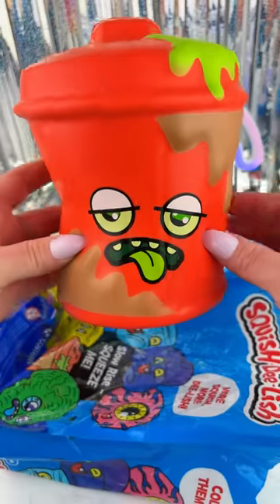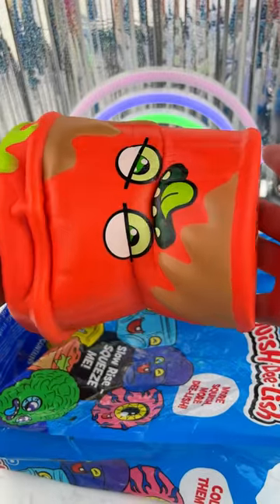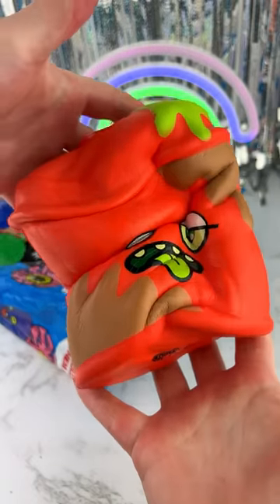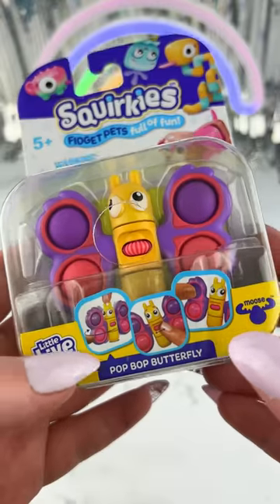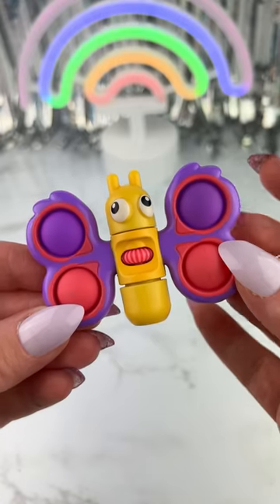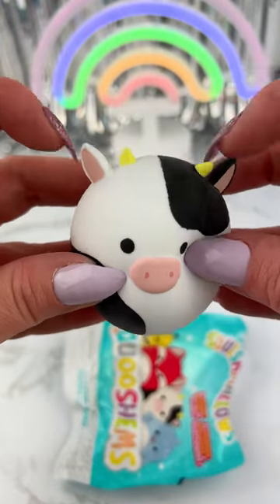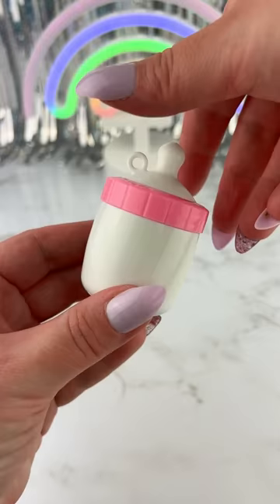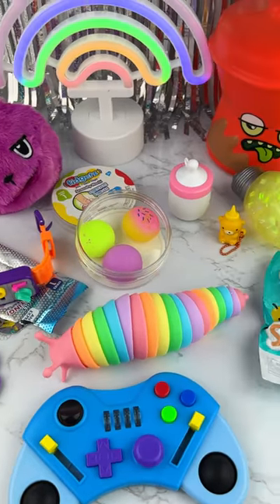Opening RARE Mystery Fidget Toys (part 2) Satisfying Video ASMR! fidgets asmr 😍🎉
Let's See if We can Find Some More RARE Fidgets in these Fidget Toy Mystery Boxes and Bags!